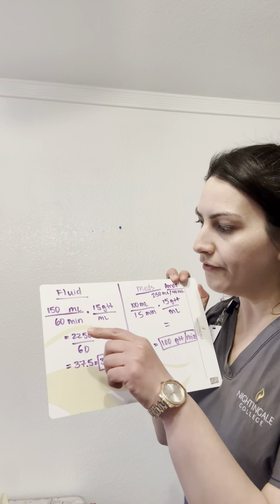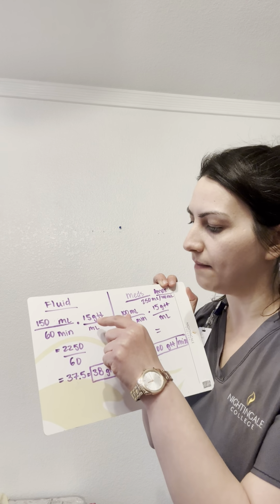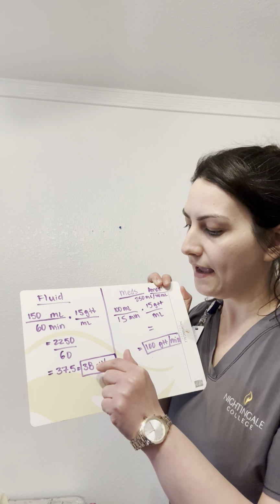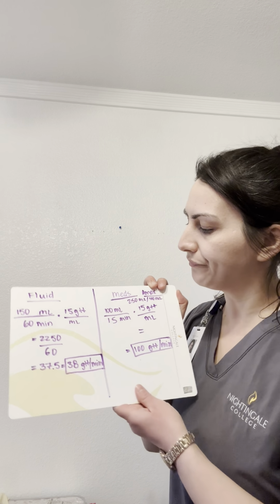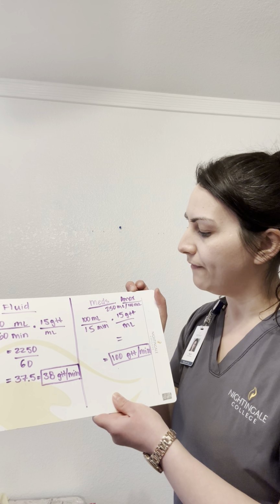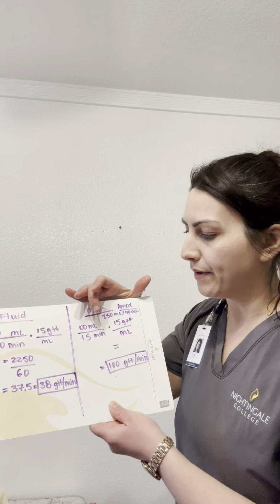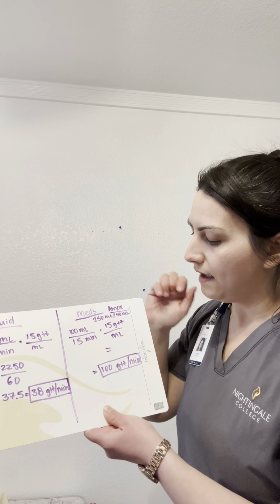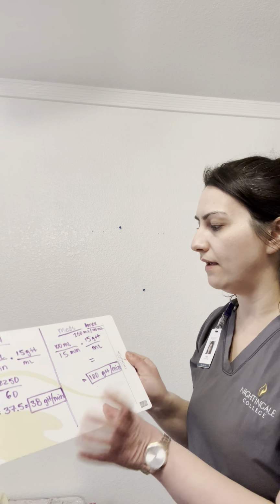Iv fluid and medication